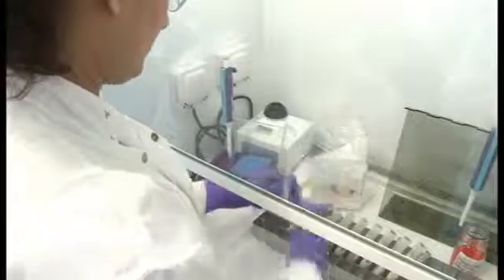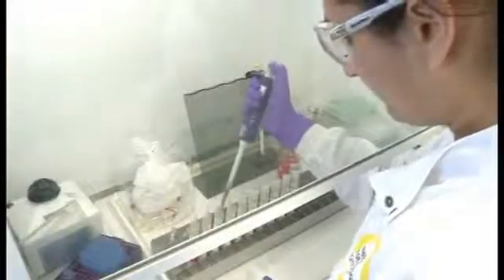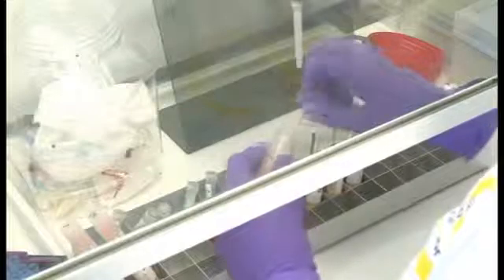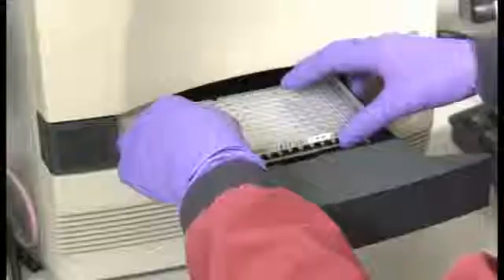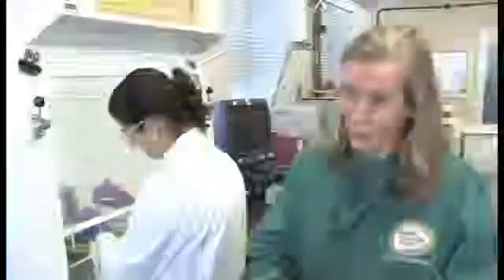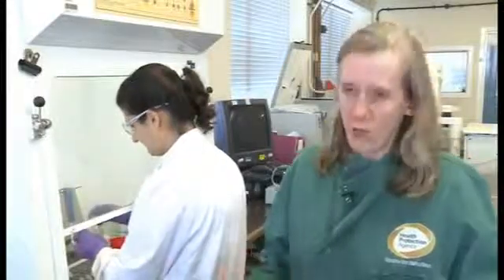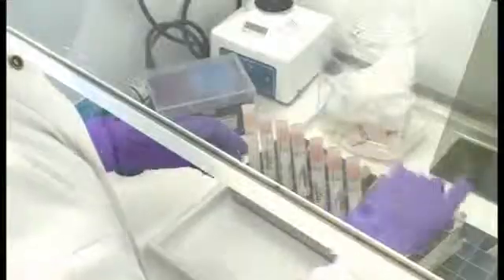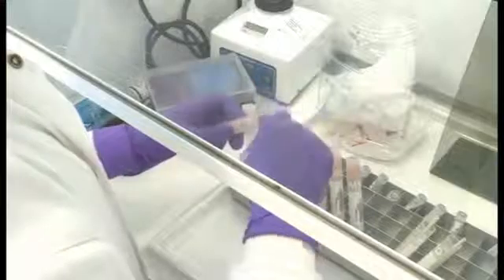Testing for measles and other vaccine preventable diseases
Testing for measles in the immunisation and diagnostics unit at Public Health England.